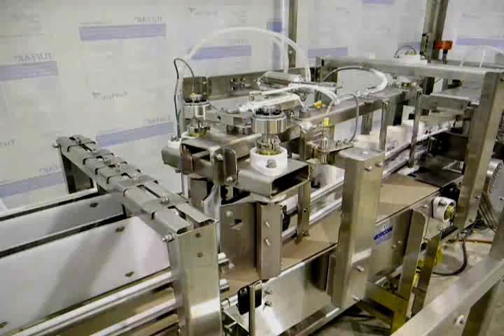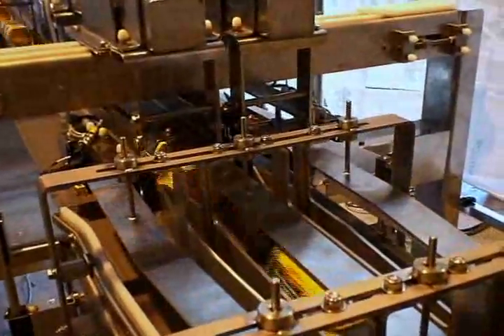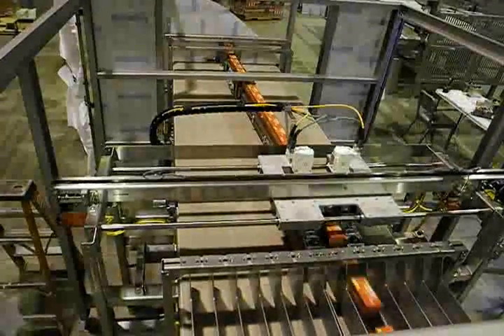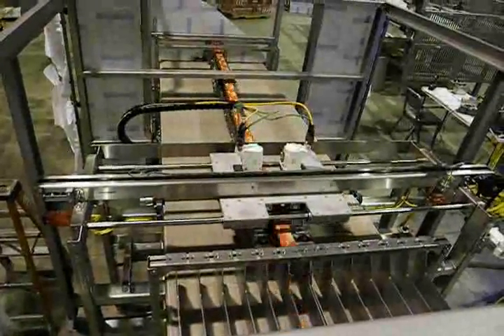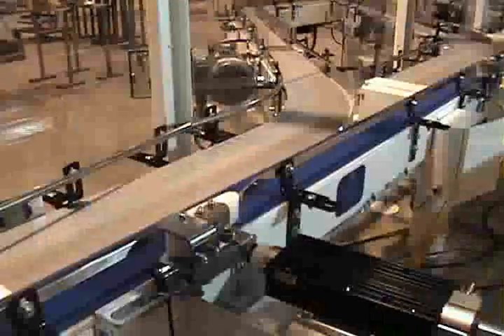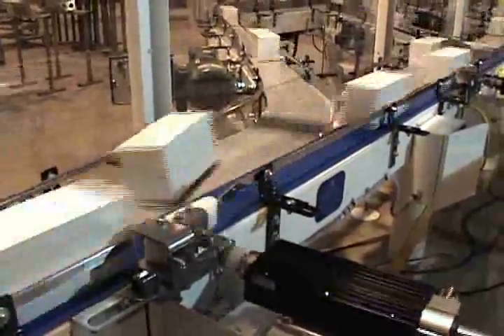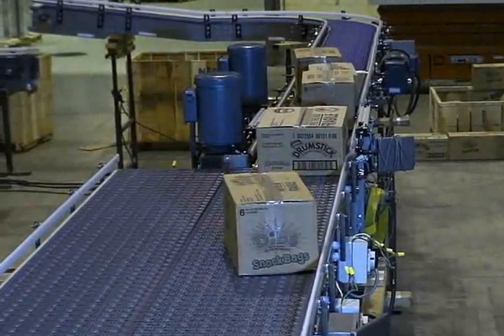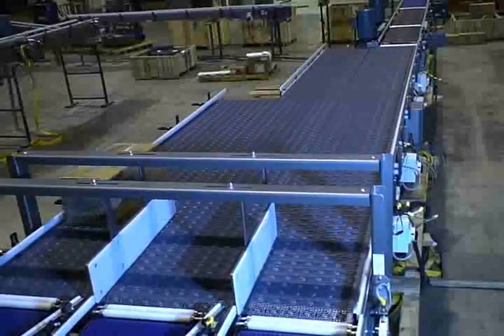Laning and Diverting Equipment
The ability to re-direct the motion of a product is both an art and a science. Nercon has developed a portfolio of devices than can accomplish product diversion, such as:

Swing Arms
Swing Gates
Multiple Lane Combinations
Horizontal and Vertical Lane Diversion
In-Line Pushers
Oscillating Pushers
Servo-Driven Applications
Collapsible Guides